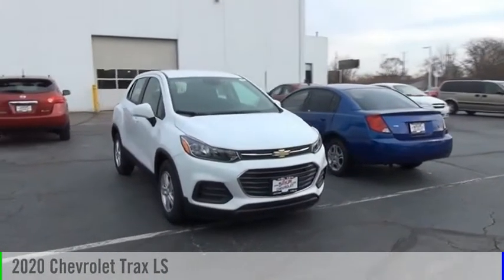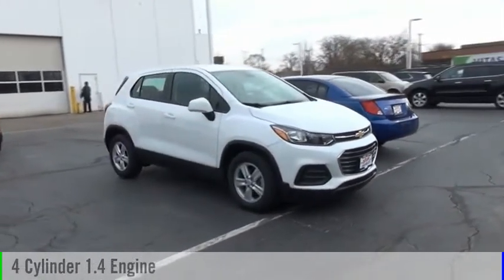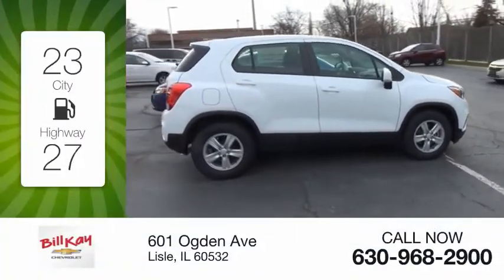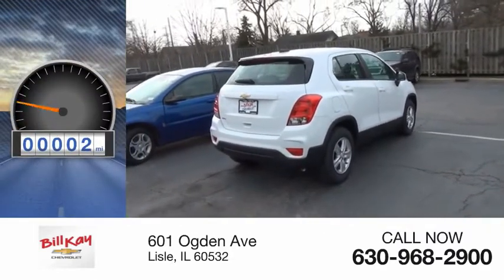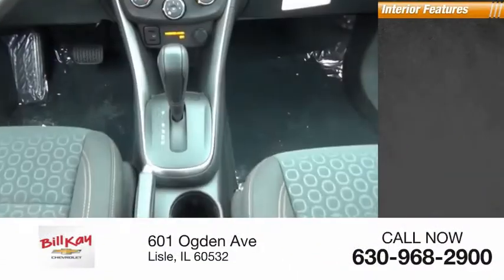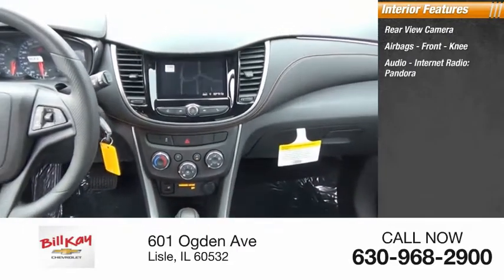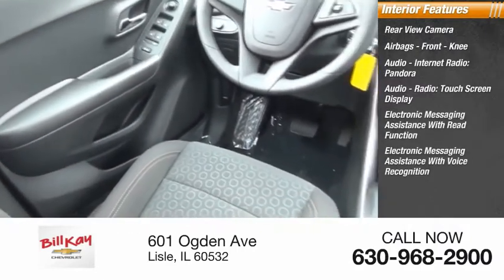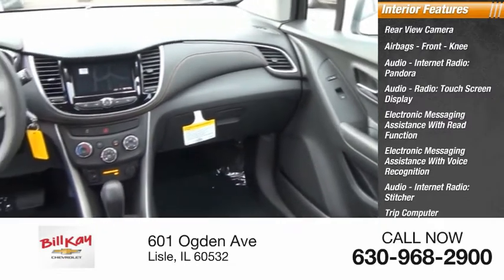New 201030 KL7CJKSB6LB321034 2020 Chevrolet Trax LS 201030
Summit White 2020 Chevrolet Trax LS FWD 6-Speed Automatic ECOTEC 1.4L I4 SMPI DOHC Turbocharged VVT26/31 City/Highway MPG Price includes: $3000 - GM Consumer Cash Program . Exp. 04/07/2020